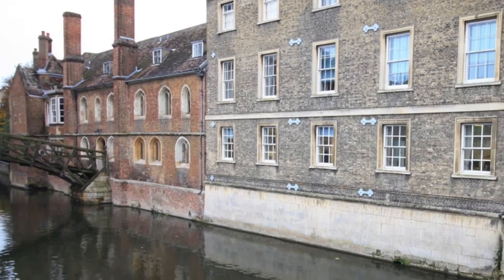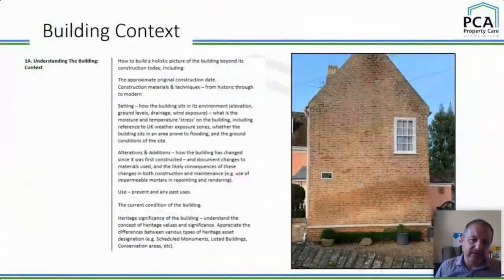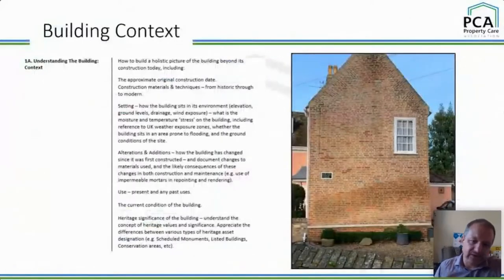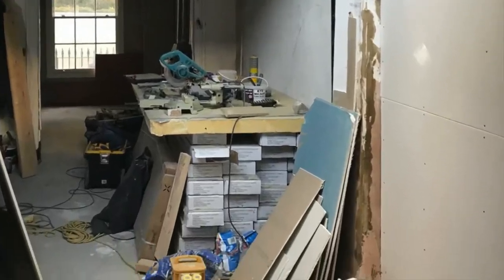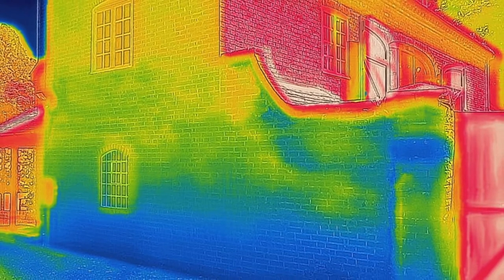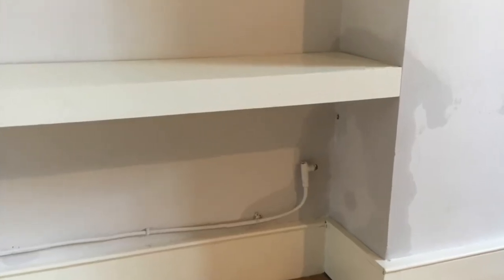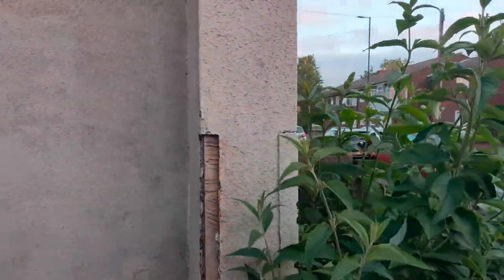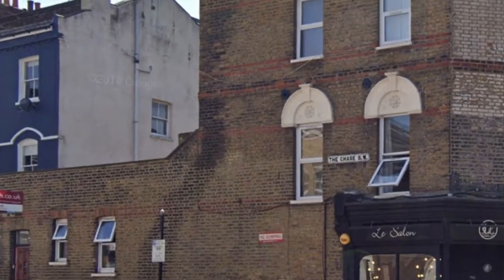Rising damp or hygroscopic salts?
To Steve Hodgson PCA, Property Care Association May 20

The trigger for my email was the PCA claim that a 2.5m high sloping band of hygroscopic salts were an example of rising damp. There are no scientific studies proving groundwater can cause a sloping salt band or that rising damp can be as high as 2.5M. I believe the cause of the salt band is hygroscopic salts probably from a chimney, or maybe manure splashing onto the wall and that rain and air flow has cause the redistribution into a 2.5M high sloping band. But I only have circumstantial proof and have not investigated the wall.

See the way water can bounce up a wall, potentially splashing up manure. And see the way rain can cause a skin of saturated bricks, creating pathway for the redistribution of hygroscopic salts. The claim and lack of evidence goes to the heart of the rising damp debate. If surveyors, builders and damp proofers are told to believe that rising damp can be up to 2.5M and that unsightly hygroscopic salts are caused by rising damp, then traditional buildings will continue to be damaged with inappropriate treatment. I would estimate that unsightly internal damp patches from hygroscopic salts accounts for about 30% of dampness found during surveys outside of the condensation season, at least in London, with costs of treatment and associated damage and disruption in the order of £100M.

I have zoned in on hygroscopic salts from chimney breasts as these are perhaps easier to understand. However, it is also true of hygroscopic salts from manure, which can be harder to differentiate from rising damp. But the point stands for both, that there have been no scientific papers to describe the redistribution of salts, on walls or in the alternative, no studies demonstrating that water can rise up a brick wall 2.5M as claimed.

Hygroscopic salts in brickwork, often become unsightly when the plaster around affected walls are replastered. About 1M chimney breasts are altered every year. The damp patch looks like it was created by hygroscopic salts, probably from a chimney breast. The consequence of misdiagnosis is damaging and often ineffective treatment. I find damp patches from these salts in about 30% of my surveys in summer, including in two properties so far this week. See the inside and then outside of some examples, all of these properties were misdiagnosed as rising damp by another surveyor.

Hygroscopic salts are relatively easy to diagnose, as water at normal levels of humidity, evaporates leaving a cold patch. Whereas damp from hygroscopic salts, only evaporates below the critical relative humidity, which is about 50% for calcium nitrate, the most common hygroscopic salt found in homes. It therefore does not show up as distinctly through an infrared camera as normal damp. Nitrates can be easily identified using tablets. The solution is to cover these damp salts in a non-porous medium with substantial overlap. Which can be as simple as coat of gloss paint, followed by emulsion for small damp spots. Removing plaster and covering hygroscopic salts in slurry, as is the standard treatment for rising damp, causes salts to dissolve, drawing them to the new surface, as can be seen here.

I believe salts on this wall, which probably came from a chimney, but might have come from manure, were redistributing through rain, airflow and evaporation. Rainwater can bounce much higher than the standard 150mm gap below a damp proof course. It can cause calcium nitrate from manure to splatter a wall, which can then become drawn up by rain saturated brickwork. The salts, distribute themselves in a sort of goldilocks evaporation band, depending on various factors such as temperature and rain. Look at some salts bands which could not be explained by groundwater alone. Horizontal salt bands are very common. So are vertical bands. Sometimes both together. Sometimes from chimneys, sometimes from manure.

This property is interesting in that the internal hygroscopic damp spots are above the window and doorway, which cannot be explained by rising damp.
Looking outside, we can see both a long horizontal band and faint vertical band above the doorway. The neighbour is an army barracks, so I guess there were stables. Then looking at Google maps over 10 year, we can see that these white salts, found in the centre of the dark band are recent and also found above the door compared to 10 years ago.

Looking through a thermal image you can see heat loss through the short section of wall which is acting as a thermal fin. Paula joined me on a survey a few years ago. Our last property had a good example of a short section of wall acting as a thermal fin, increasing the risk of mould in the corner. The salt band on this wall is both horizontal and vertical. There is a thermal fin, but apparently no chimney stack. I think the fundamental misunderstanding of hygroscopic salts, is significance, and should be investigated and considered in any survey of traditional properties.